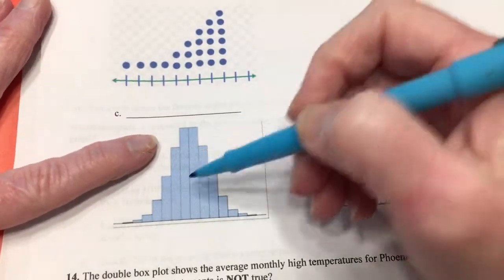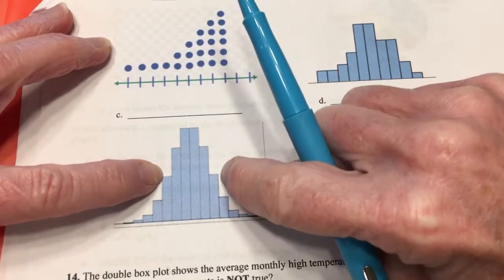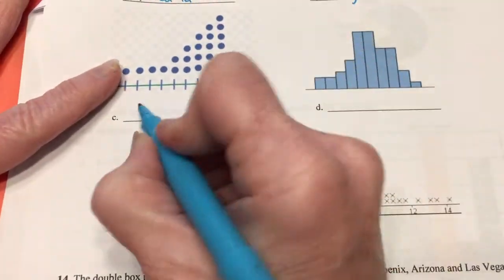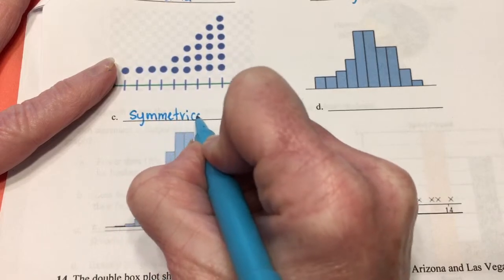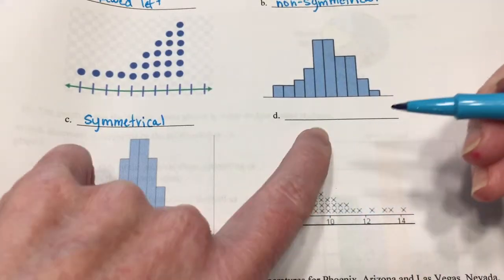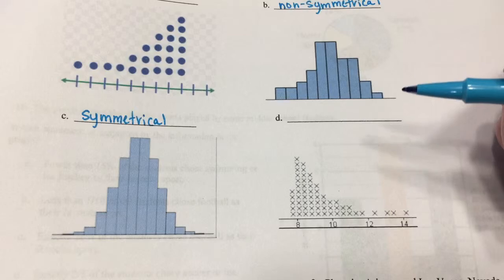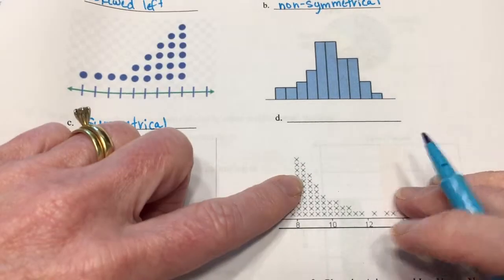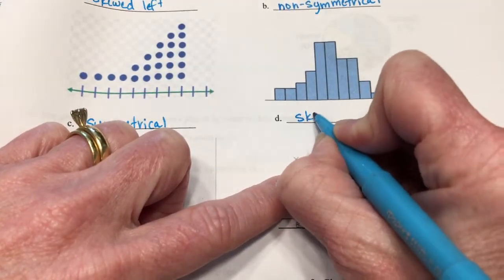Ch 9 PAP Test Review Part 2